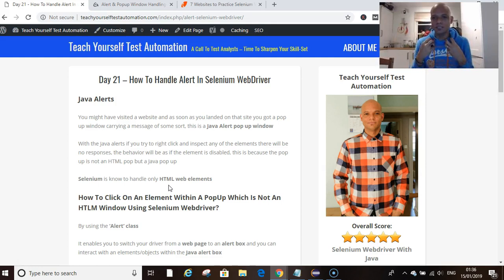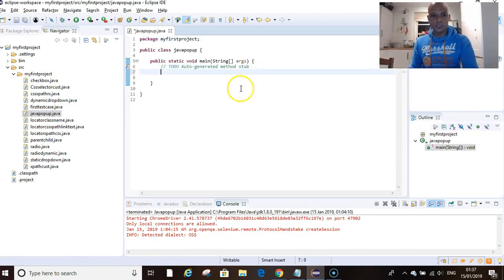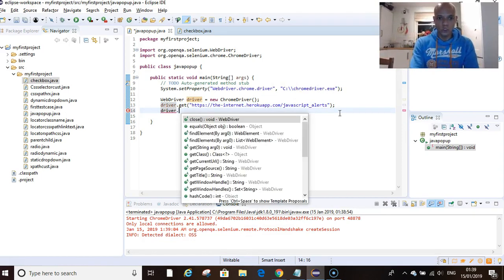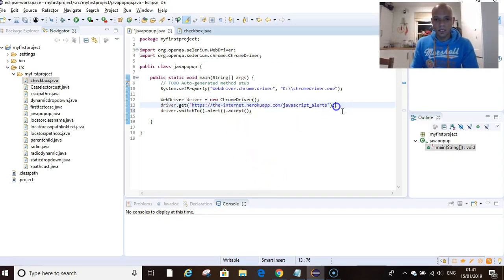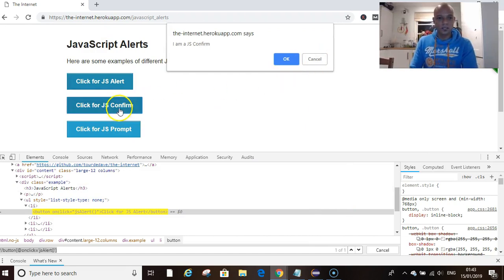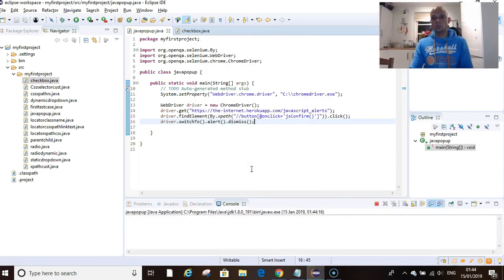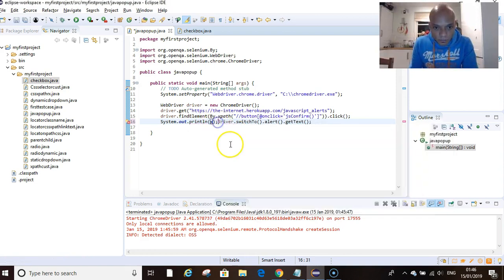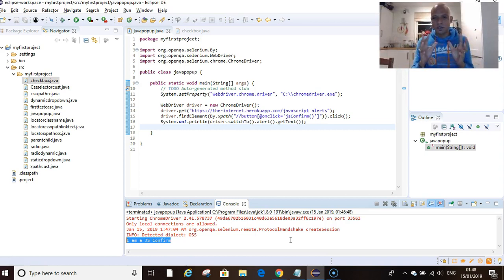How To Handle Alert In Selenium WebDriver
Hello and welcome to Day 21 - How To Handle Alert In Selenium WebDriver

When you get onto a web page and suddenly there is a pop up which you can not interact with as in right click to inspect elements on the pop up then you are most likely dealing with a java alert pop up

How every if you can indeed inspect elements on a pop up and can automate using normal locator strategies the you are dealing with HTML pop

Selenium webdriver methods only interacts with HTML code so you have to switch from the HTML web page onto the pop up and interact with the pop up in with the methods below;

- To carry out a positive action on a java alert pop up (click on ok button)
you use driver.switchTo().alert().accept();
- To carry out a nrgtive action on a java alert pop up (click on cancel button)
you use driver.switchTo().alert().dismis();
- To grab text from the java alert pop up you use driver.switchTo().alert().getText()
- And to print above into console you use
System.out.println(driver.switchTo().alert().getText());

Many Thanks

Kevin Owasu Itoe